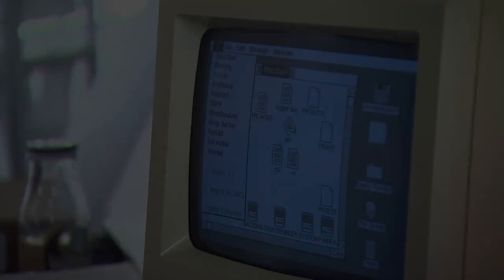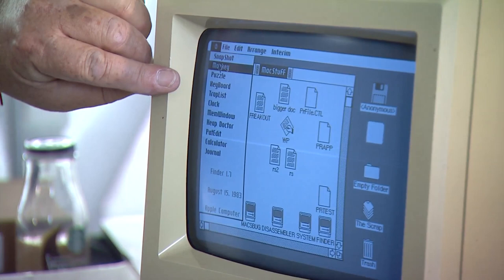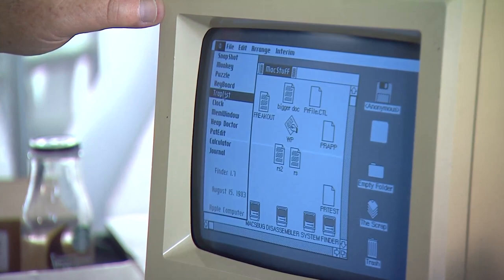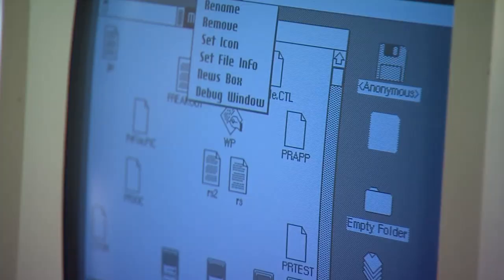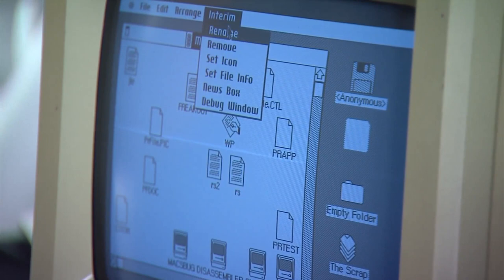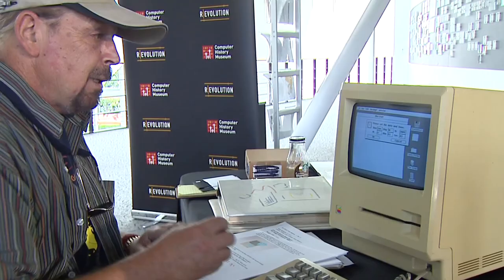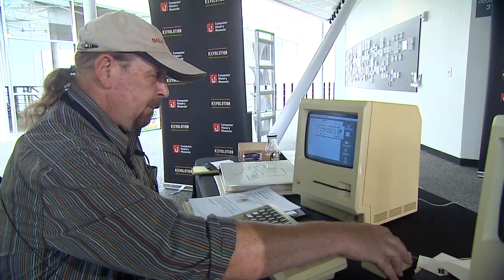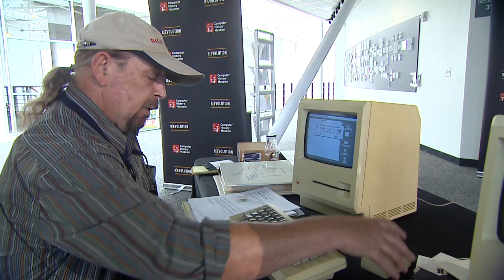Booting and Running Prototype Twiggy Macintosh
Booting rare Prototype Twiggy Mac with many of the original Mac team.
Running SoftWare from August 1983 paired with ROMS from same date, which is the only way they can work together.
MacWrite, MacPaint prototypes and this version of the early Finder with menus, debugging tools, prototype tools, all working in 'concert' together, frozen in time to August 1983.